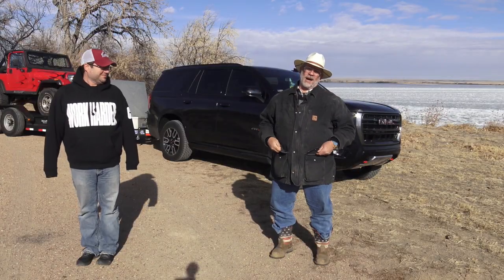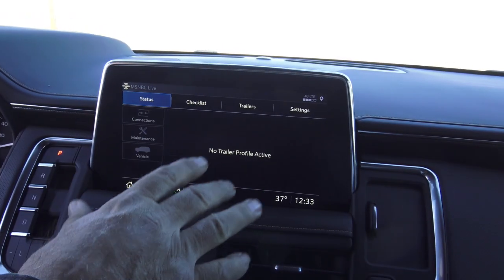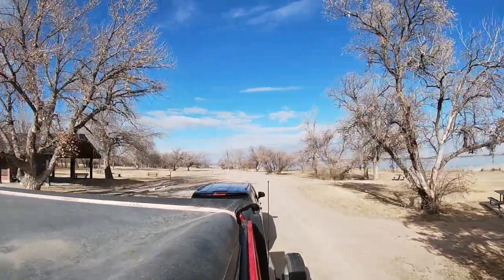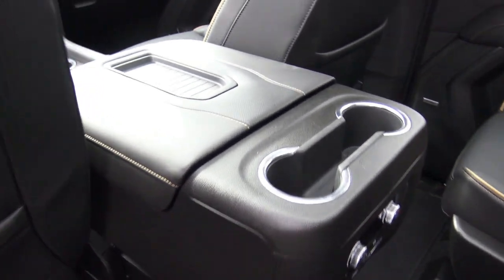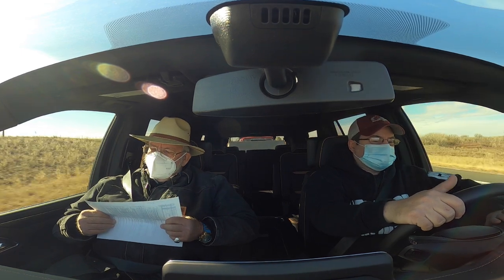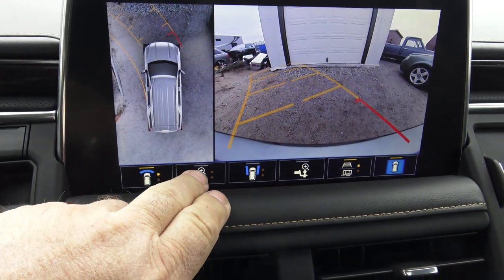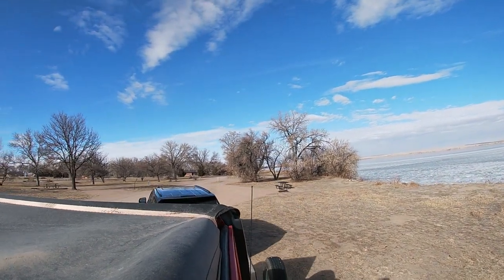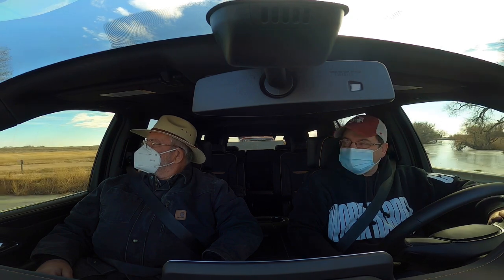First AT4 GMC Yukon 2021, towing and playing, self-leveling air ride, independent suspension for fun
2021 GMC Yukon AT4, Beautiful truck in midnight blue metallic with 4captains chairs, 5.3L V-8 and 10-speed transmission. We towed with it, took grandkids mountain climbing and zip line with it. Comfortable family rig that can tow 8200 lbs. 24 gallon gas tank isn't large enough for long distance towing. It does have a brake controller and tow/haul mode. 15 inch heads up display, easy to use and one of my favorite HUD. Air ride adaptive suspension with full independent suspension. 20 in wheels, MrTruckReviews.